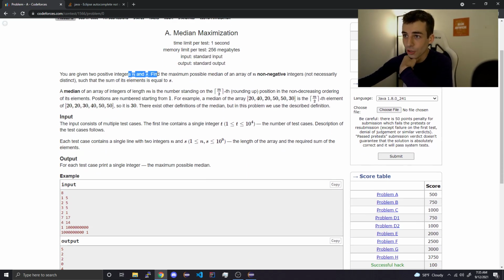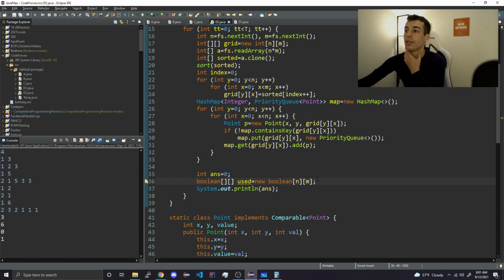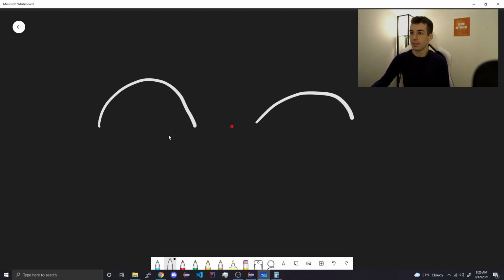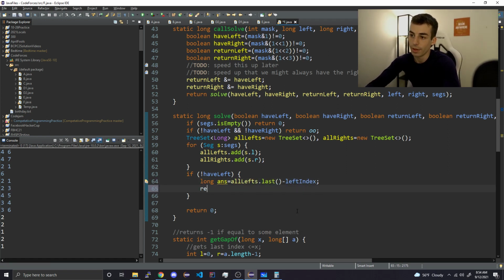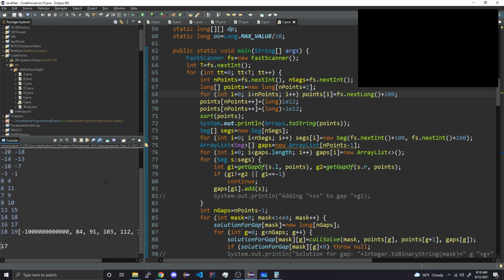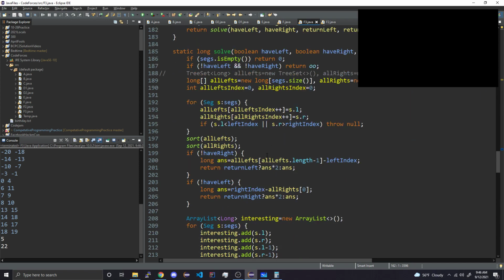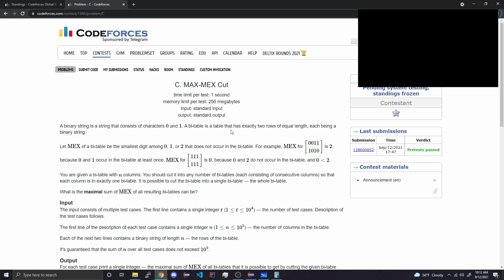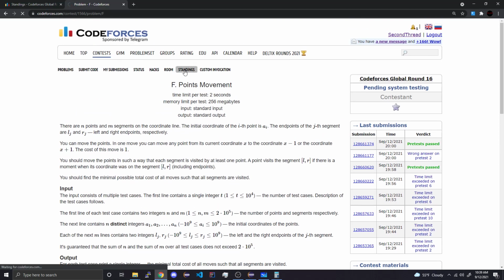Codeforces Global Round 16 Solutions and Screencast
Timestamps:
0:00 Goodmorning
0:10 Solving A
3:14 Solving B
7:35 Solving C
12:31 Solving D1
21:49 Solving D2
28:40 Solving E
47:16 Solving F
2:25:57 Looking at the scoreboard
2:31:40 A Solution
2:34:50 B Solution
2:37:52 C Solution
2:41:36 D2 Solution
2:46:50 E Solution
2:52:32 F Solution